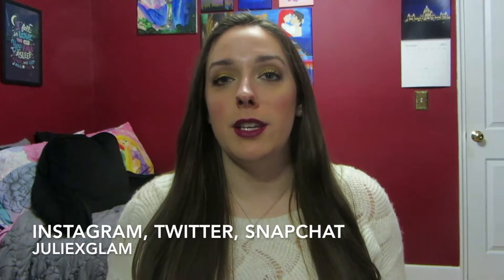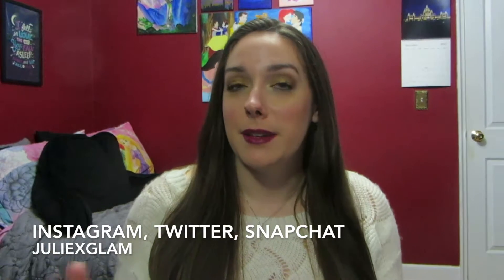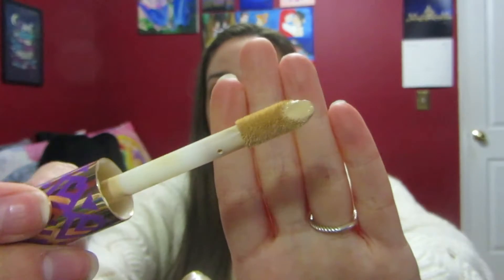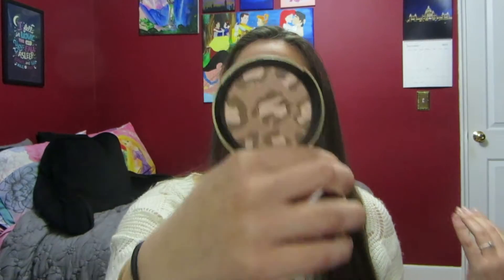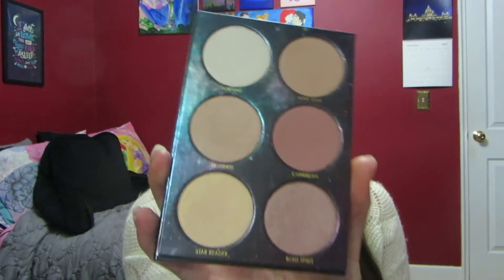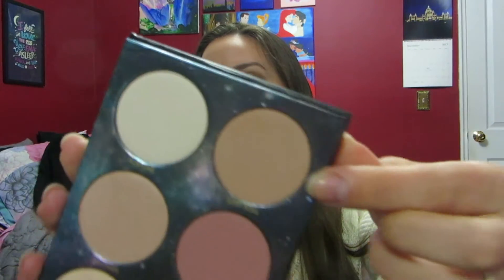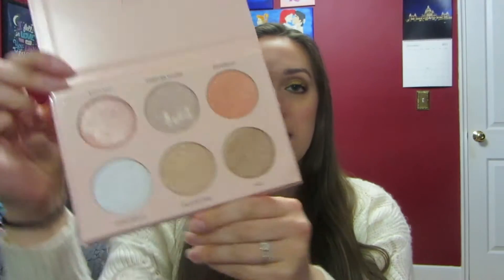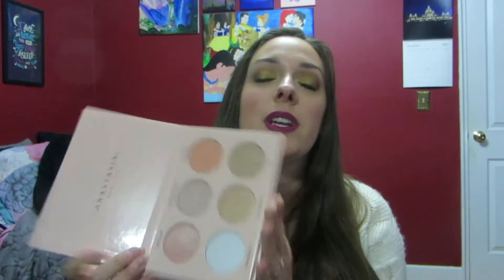Best of Beauty 2017!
OPEN ME

Favorite beauty products of 2017!
Follow me everywhere on social media @ juliexglam